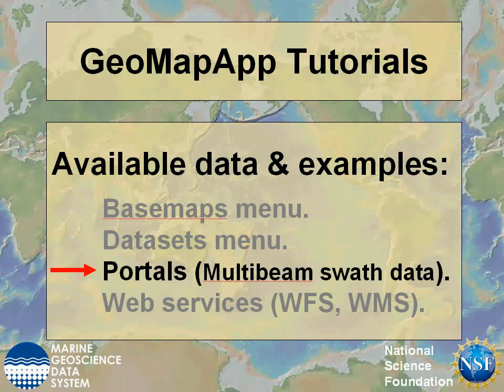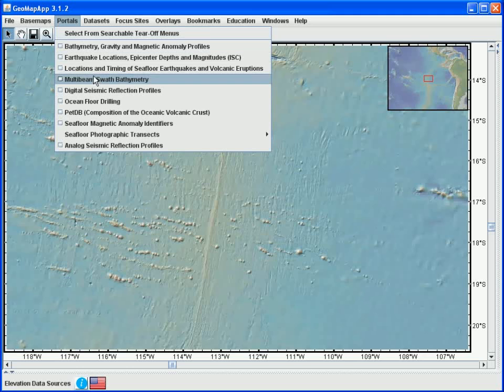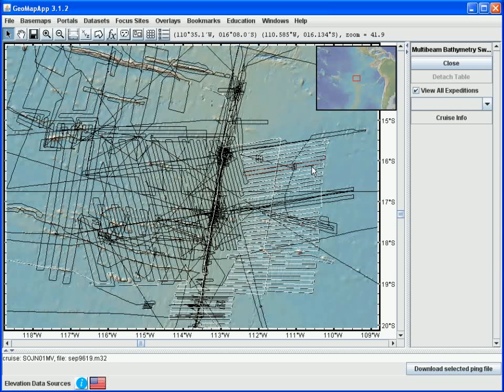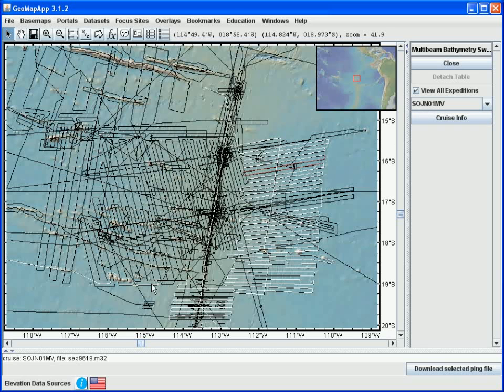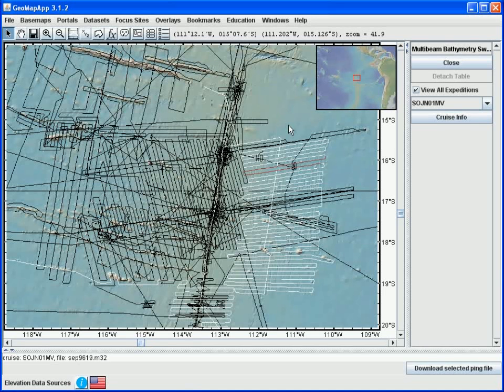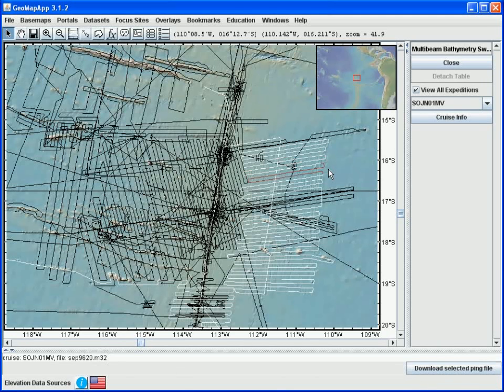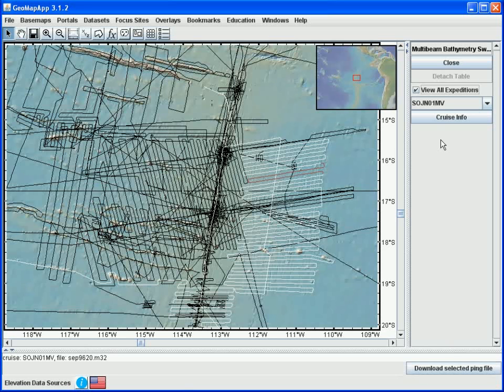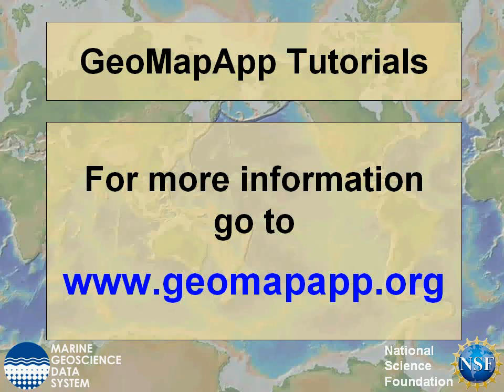Portals: Multibeam Swath Bathymetry Data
The GeoMapApp multibeam swath bathymetry data portal displays a customized interface of multibeam track lines used in the background Global Multi-Resolution Topography (GMRT) data set. Clicking on a section of track identifies a specific multibeam swath data file that can be downloaded via the interface. Created by the Marine Geoscience Data System group at Lamont-Doherty Earth Observatory of Columbia University.